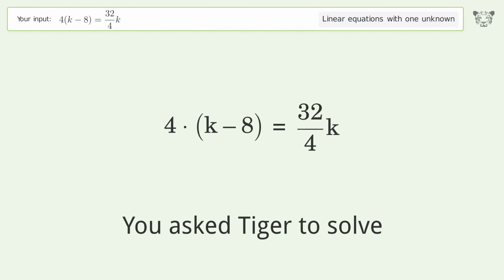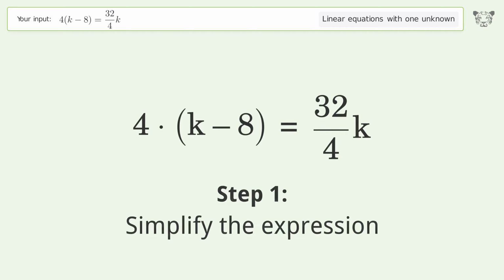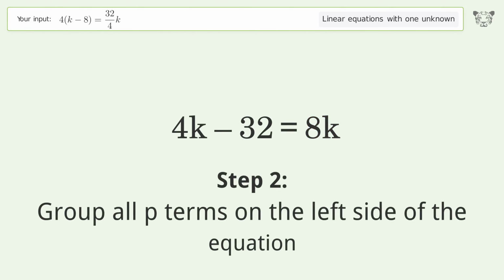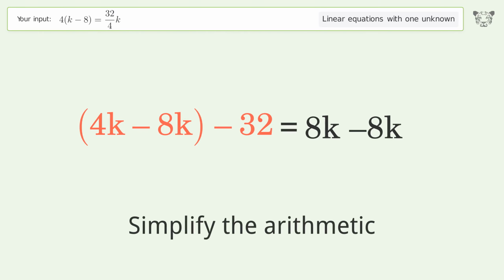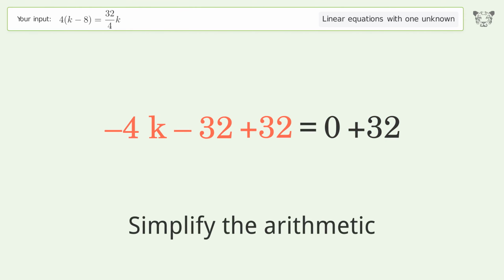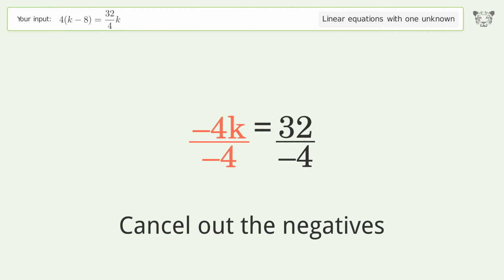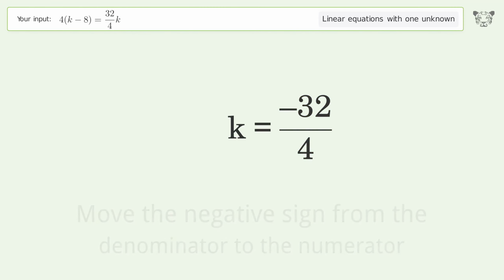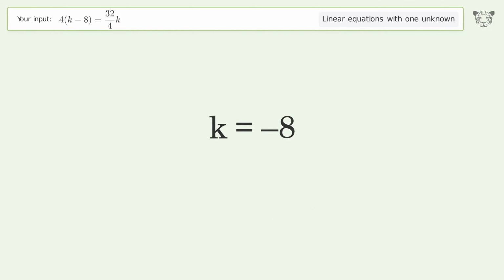Solve 4(k-8)=32/4k: Linear Equation Video Solution | Tiger Algebra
Struggling with 4(k-8)=32/4k? Watch our step-by-step video on Tiger Algebra to master this linear equation effortlessly. Also check out for more tips and tricks for dealing with linear equations with one unknown